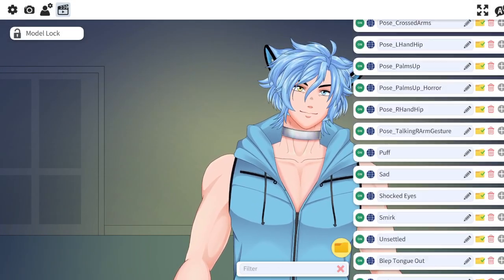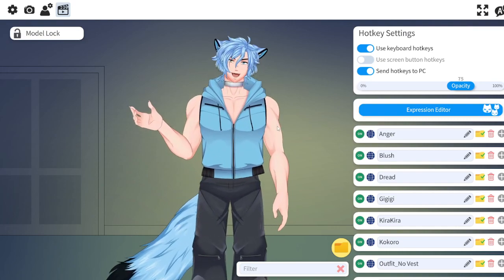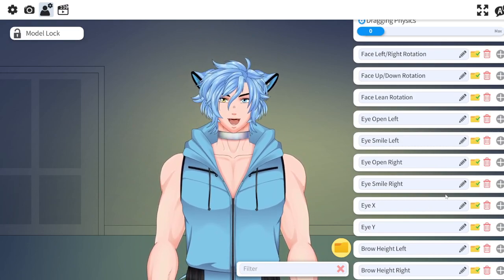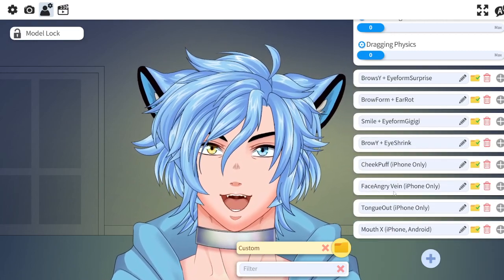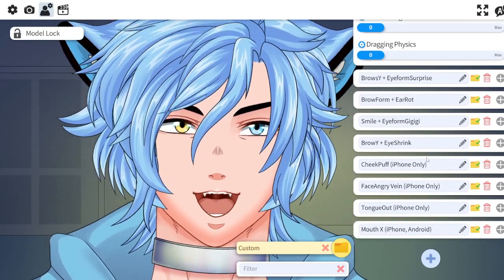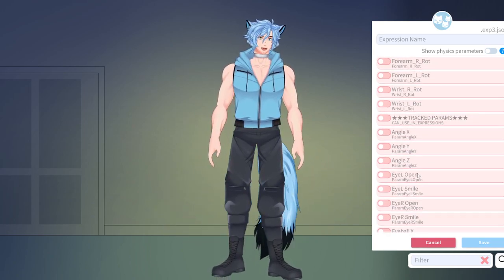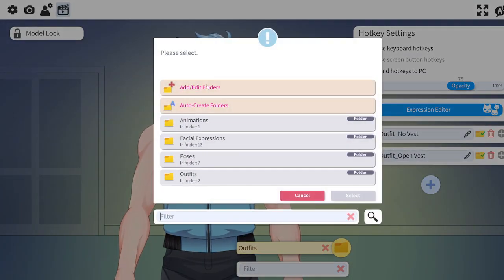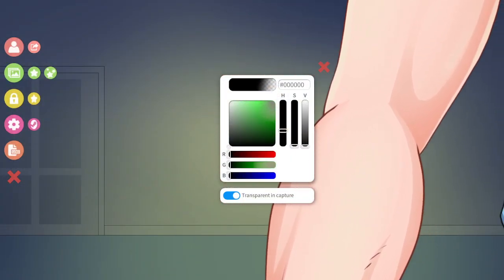Dyvex Scuffed Model Tutorial